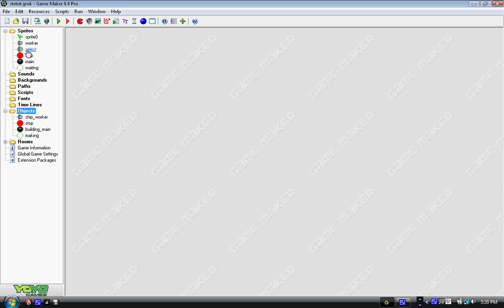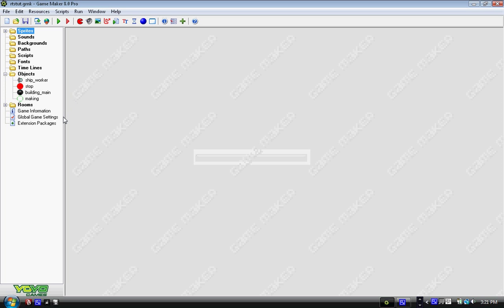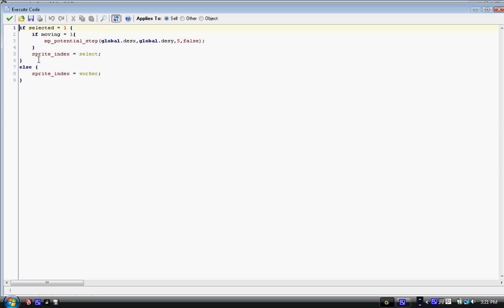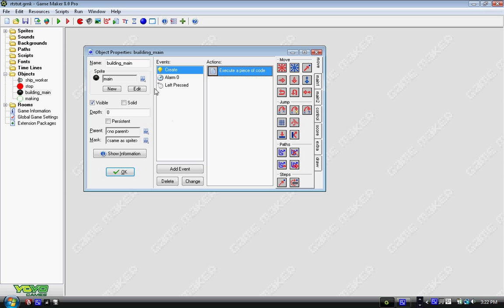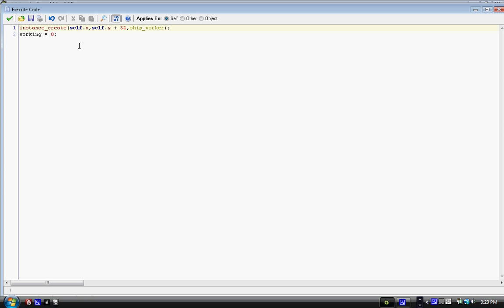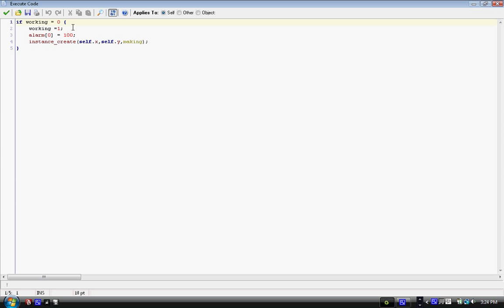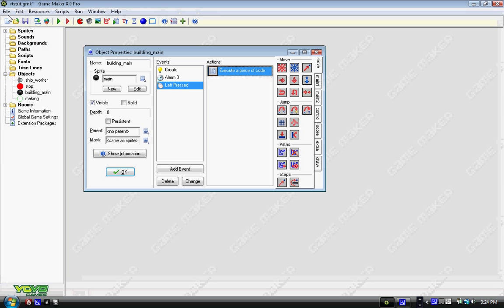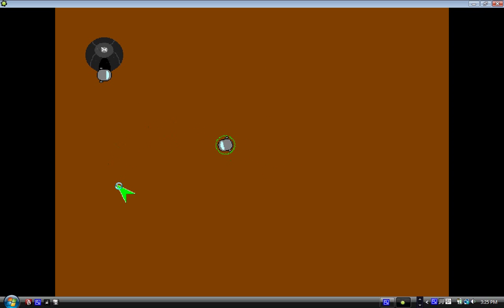Game Maker Make an RTS Part 4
Part four of my RTS tutorial for gamemaker.  This portion is all about buildings and visual effects to make the user more aware of whats going on.
IMPORTANT:
I will not be around to make part 5 for at least a week but i can answer specific questions if you message me.  Part 5 should be up monday or tuesday of next week.